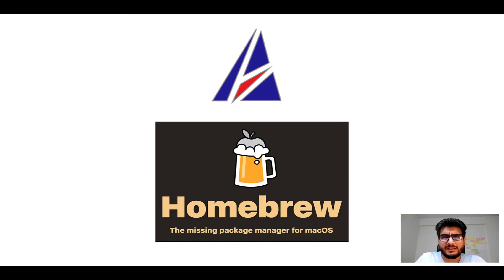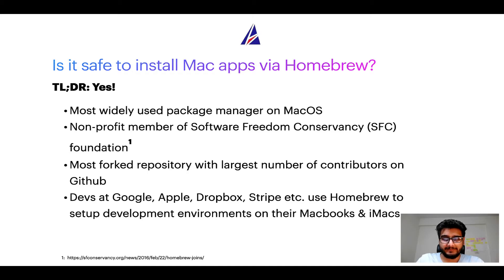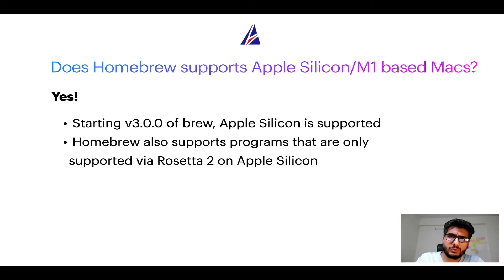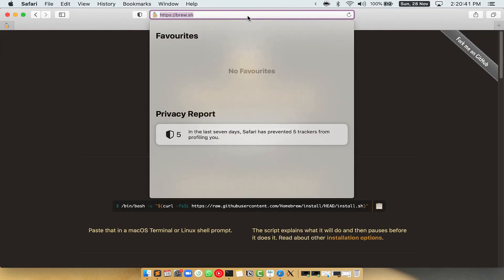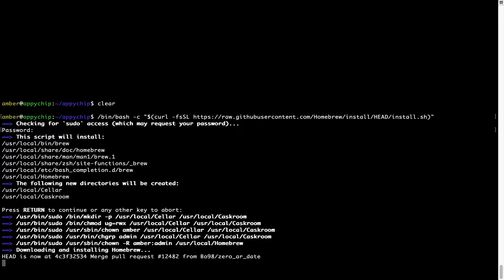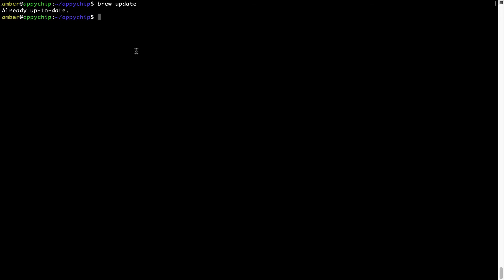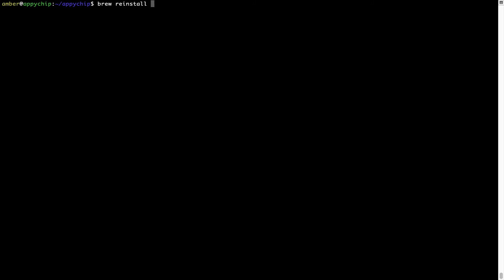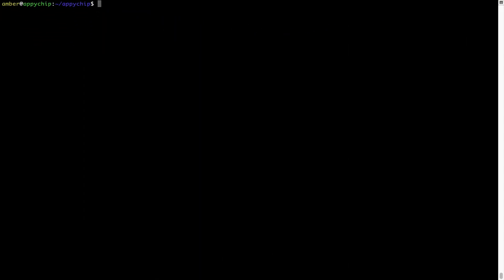✅ Solved - Download & install microsoft-teams on Mac OS (Sonoma, Sequoia) via Homebrew / brew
"In this video, we will show you how to download & install *microsoft-teams* on Mac OS.

* App name(s): microsoft-teams, Microsoft Teams, microsoft teams
* Description of *microsoft-teams* : _*Meet, chat, call, and collaborate in just one place*_

If you face any errors during installation, reinstall or repair of microsoft-teams program / app (for example command not found and/or config/data related issues) while following tips in any of our videos on Appychip channel, please leave your question as a Youtube comment below. Someone from Appychip team will reply back with an answer to your question. We have a large database of answers to frequently asked questions or FAQs that are asked by users ranging from beginners to experts.

This video is also available as a tutorial on Mac App Store

Video chapters / timestamps:
* 00:00 Intro
* 00:25 What is Homebrew / brew on Mac?
* 01:18 Is Homebrew safe?
* 02:14 Does Homebrew supports Apple Silicon M1?
* 02:58 Install brew package manager first
* 05:00 Turn off brew analytics
* 05:25 Fetch the newest version of brew packages including microsoft-teams
* 05:55 Install microsoft-teamsusing brew

List of supported devices:
* MacBook Air
* Macbook Pro
* Mac mini
* iMac
* Mac Pro

If this video about installation of microsoft-teams was useful, please do like this video.